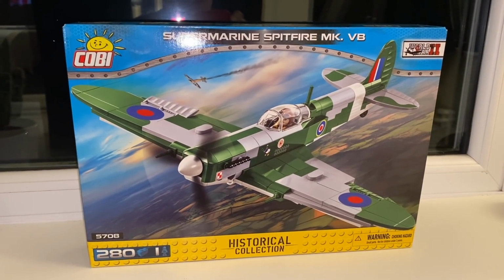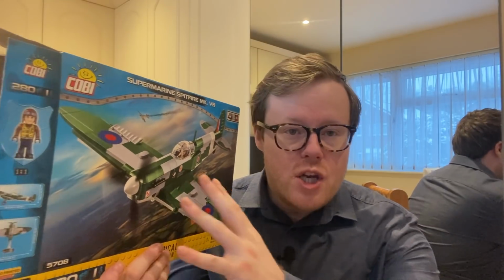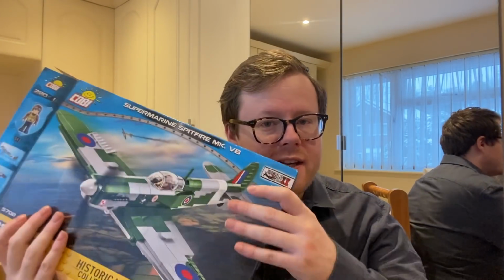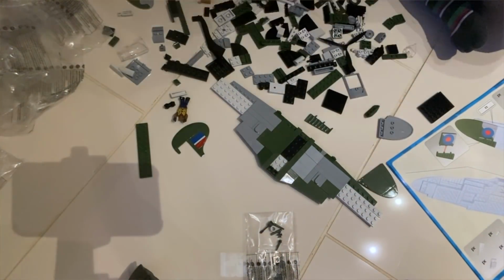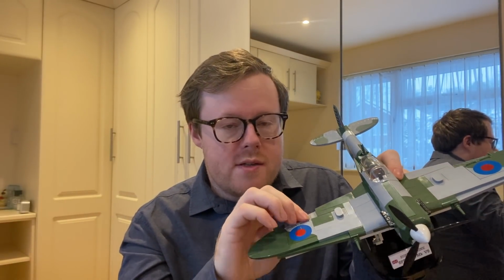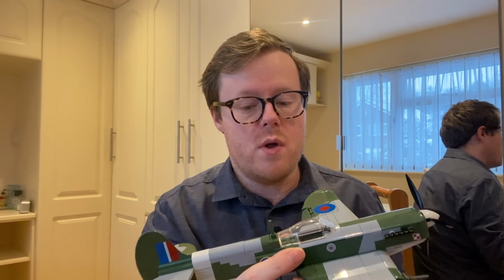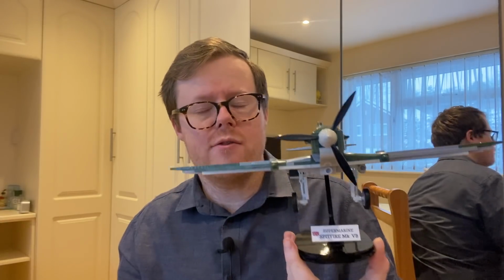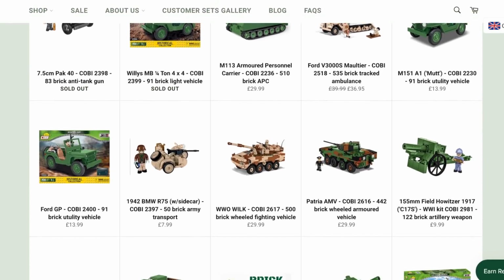Is COBI a good alternative to LEGO? Review of the Spitfire MK VB from Brick Tanks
I build my first COBI set & compare it to LEGO.